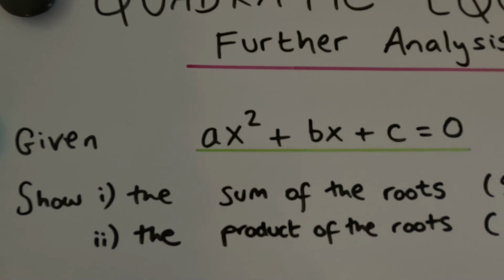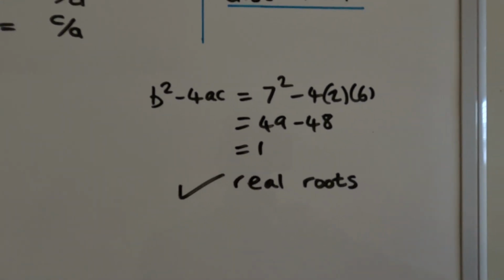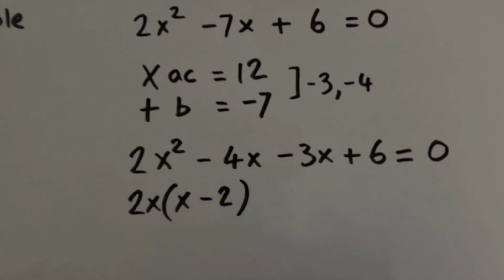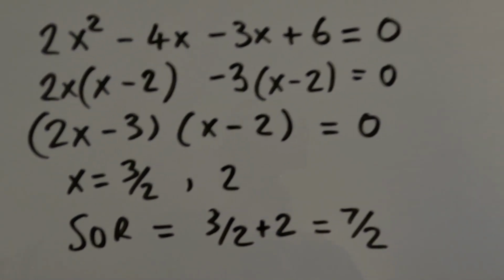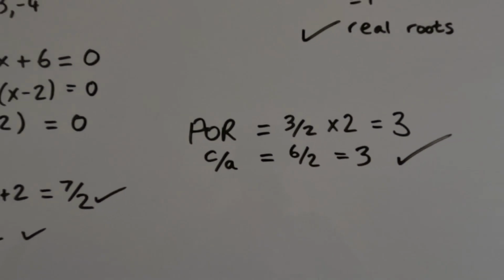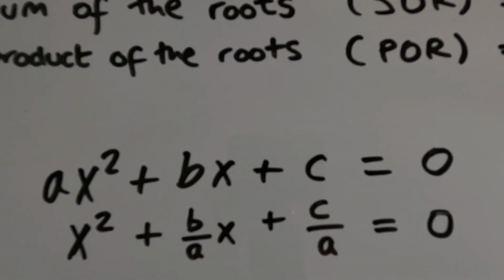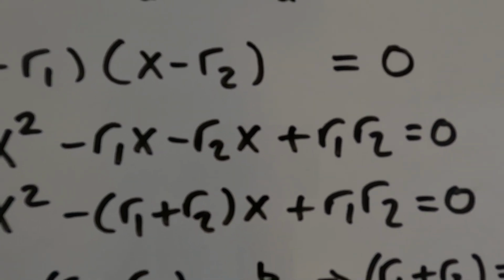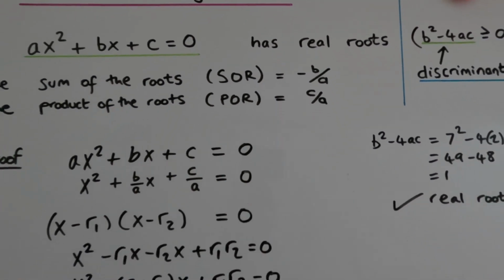Roots of Quadratic Equations: Sum and Product of Roots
Mathematics video involving the roots of quadratic equations.
One of the underlying principles of quadratic equations and their roots is that the Sum of the Roots is always = - b / a  and the Product of the roots is always c / a.
We are assuming the roots are real.
For roots to be strictly real we require the discrimiant to be non negative, i.e. greater than or equal to zero.
A negative discriminant will lead to complex roots, due to taking square roots of a negative number.